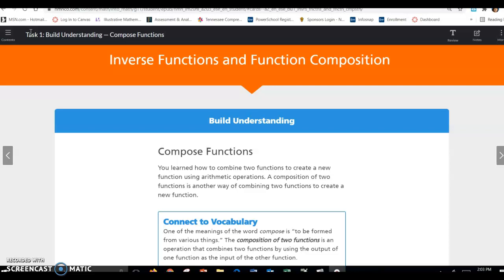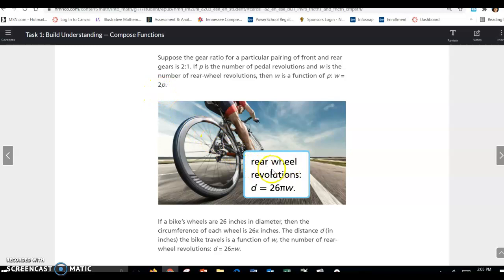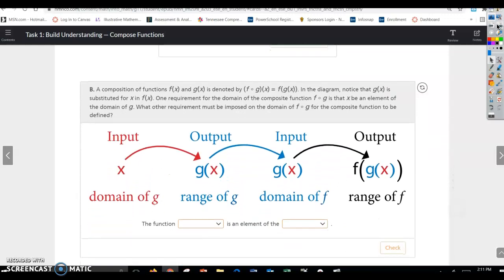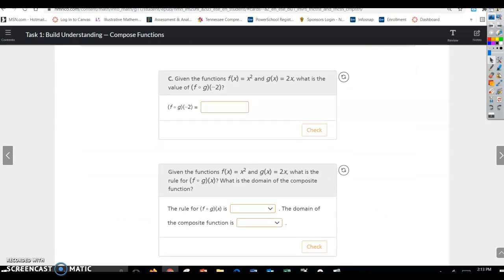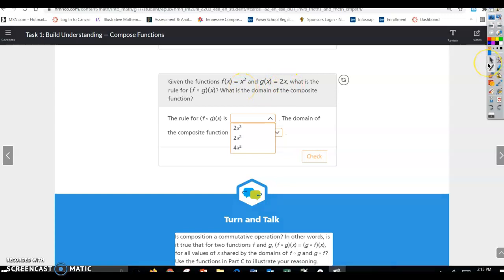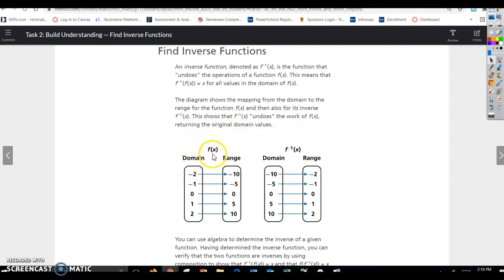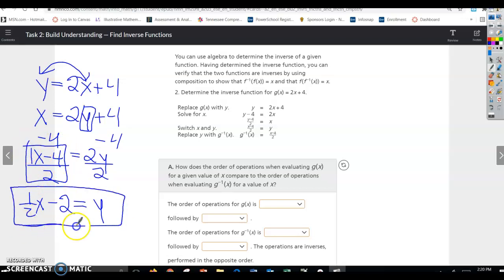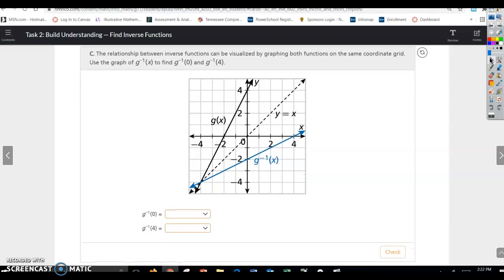Alg.2_Lesson7.1_Task1-2